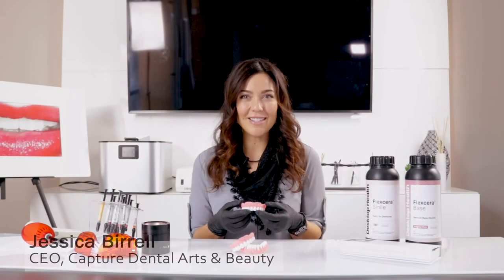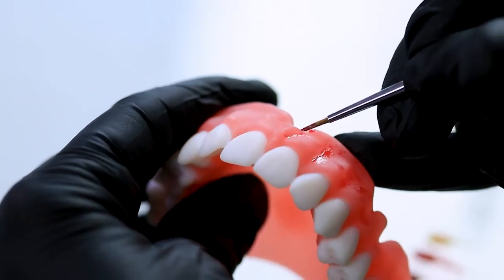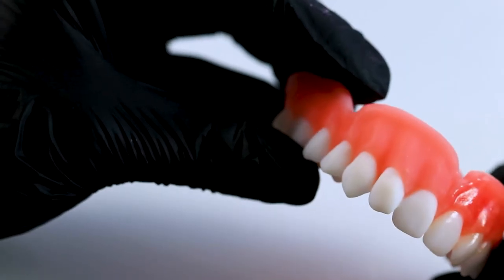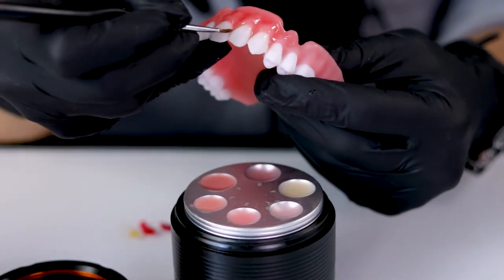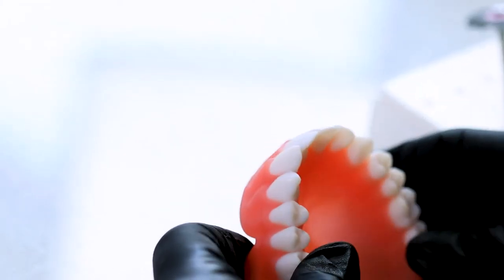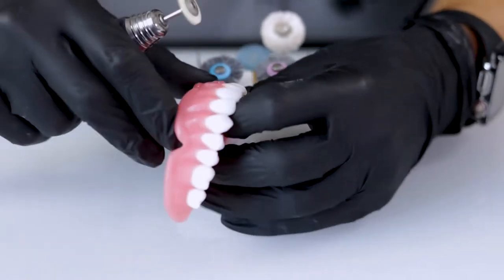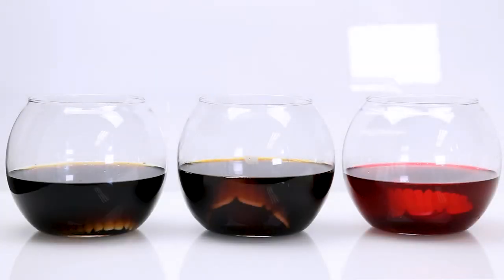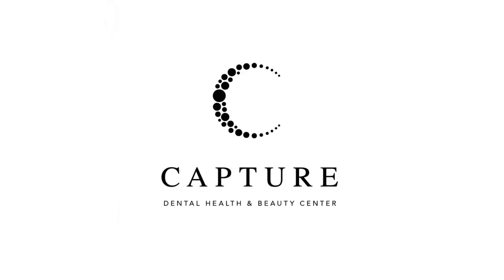How to Create Lifelike Characterization with Flexcera™ 3D Printed Dentures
Watch Jessica Birrell, CDT MOM MUA and owner of Capture Dental Health and Beauty Center, as she customizes Flexcera 3D printed dentures by applying color, character, and contour using composites and the Flexcera resins color spectrum. In this tutorial, Jessica demonstrates how to use these proven techniques to enhance aesthetics, bringing your printed dentures and dental restorations to life with natural, realistic results.